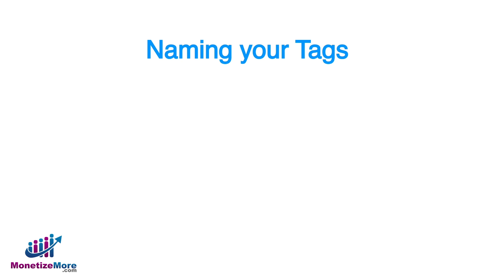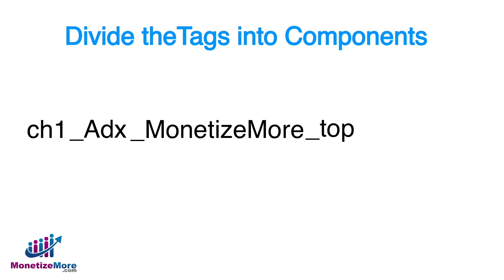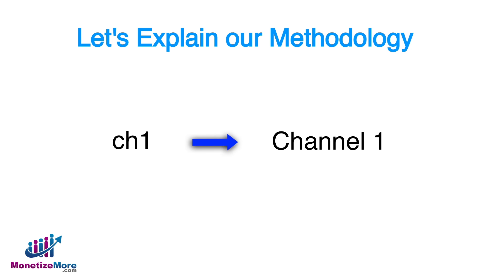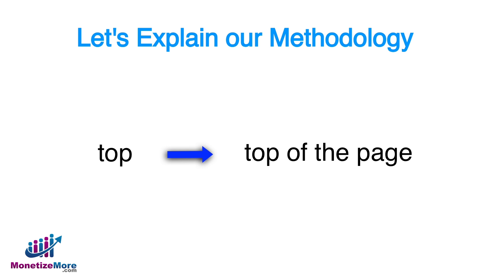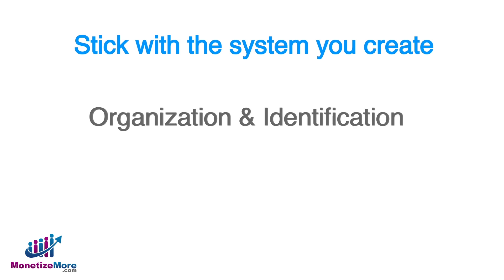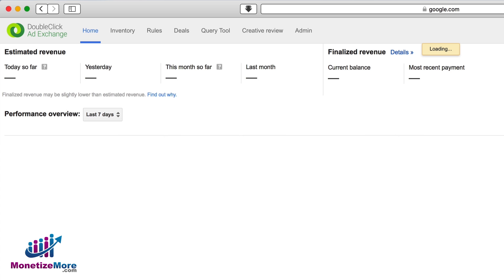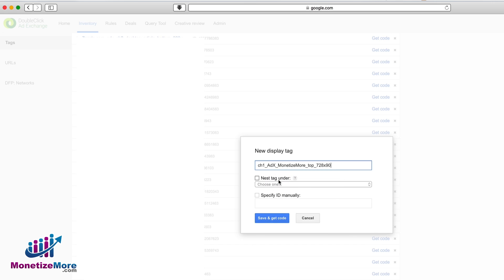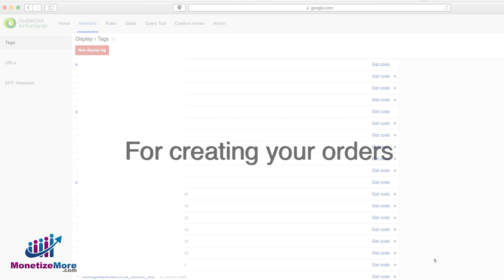Ad Exchange Tutorial: How to Create Tags in Doubleclick Ad Exchange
Need help creating tags in Ad Exchange? Correctly setting up Ad Exchange could mean the difference between a mediocre and extraordinary ad revenue level. Maximize your ad revenue by signing up to MonetizeMore today!

Your Ad Exchange ad tags will be used to upload into the DoubleClick for Publishers, or DFP, ad server.  From within DFP you’ll then be able to monitor and manage them.

Creating tags from networks such as Google Ad Exchange is at the heart of any thriving DFP setup. The objective of this tutorial is to show a sample high-level use case of DFP at the Order level. This is the second in our series of DFP videos that will help turn you into a DFP expert in no time.